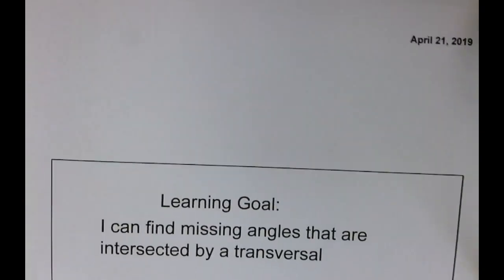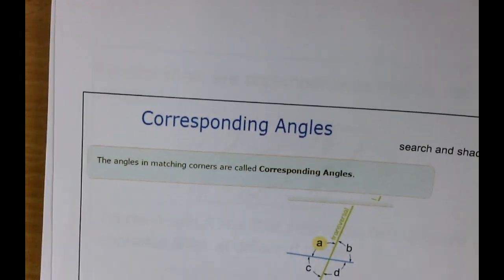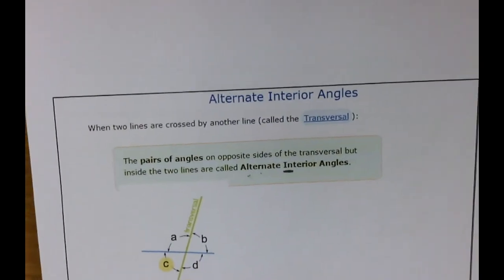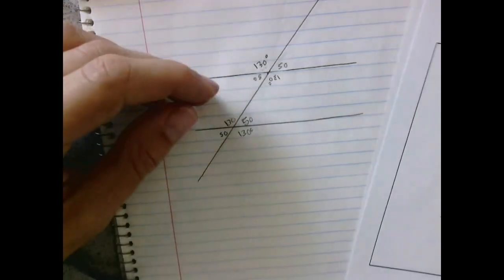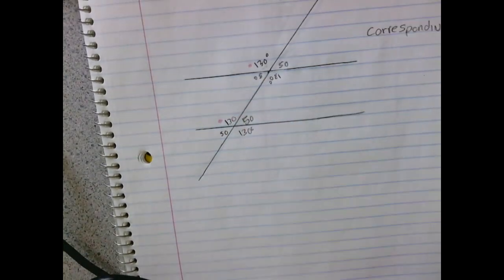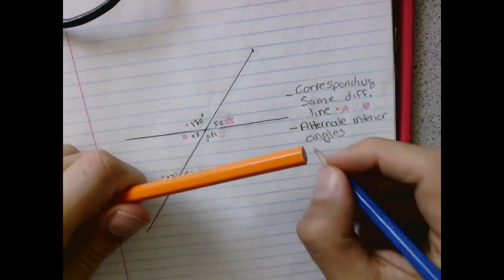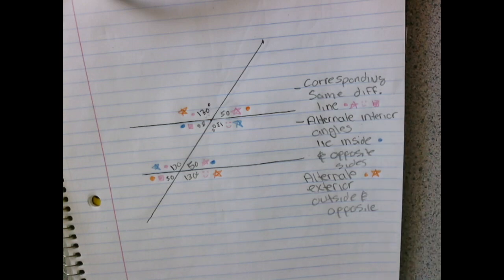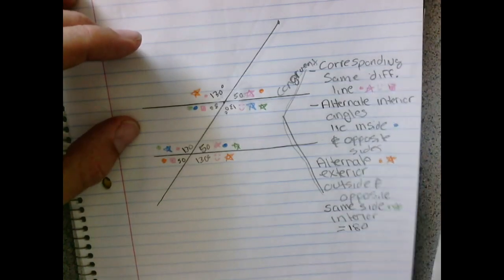Parallel Lines Intersected by A Transversal